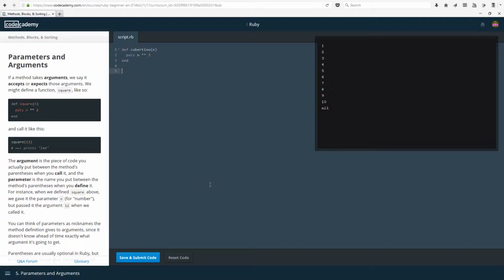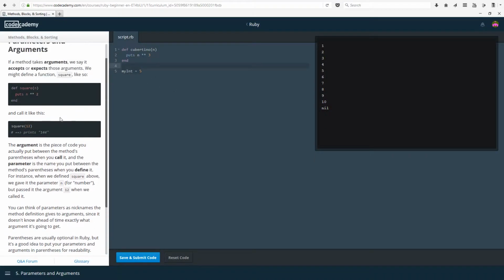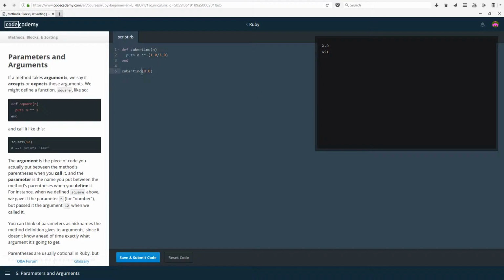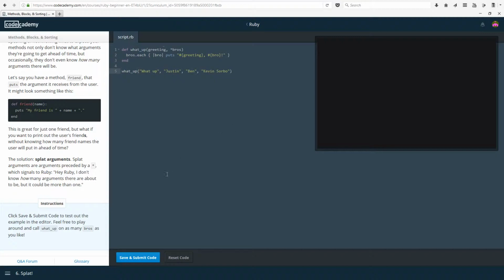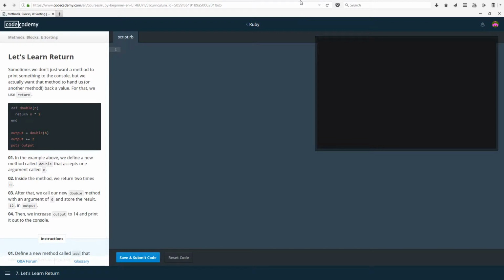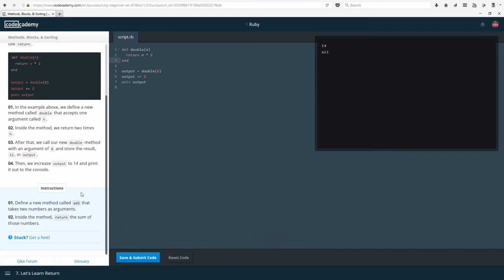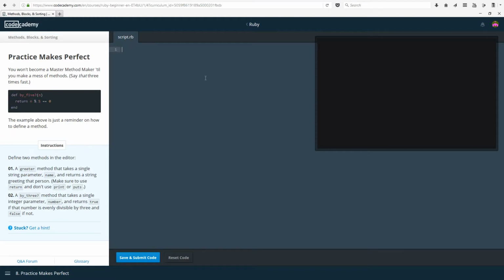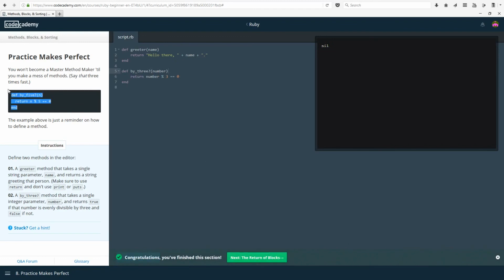Ruby - lesson #22: more Complex Methods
Today we're going to expand our knowledge of methods by looking at how we ourselves can use parameters and arguments to alter the result of a function.